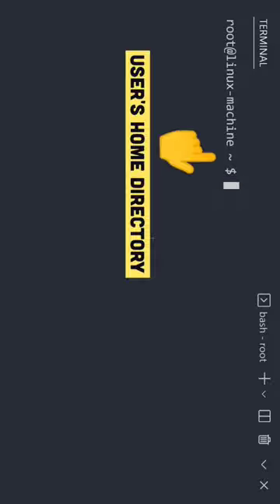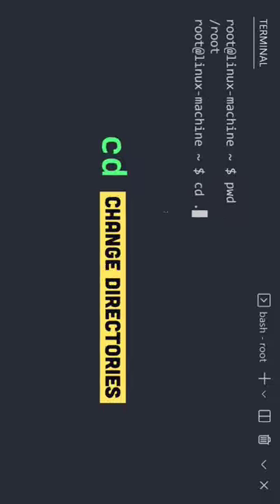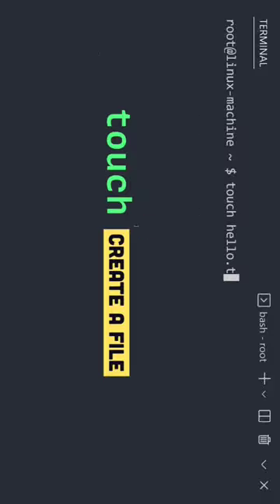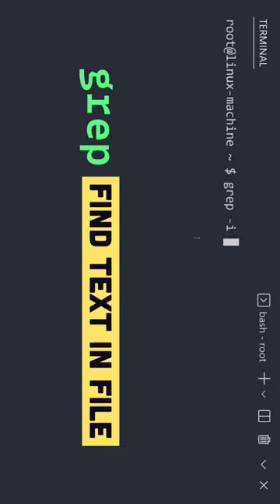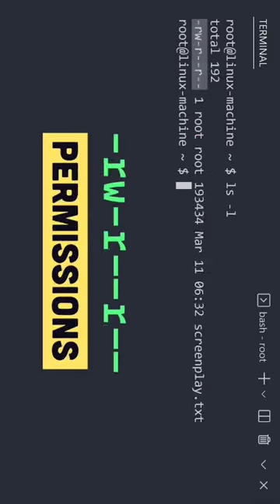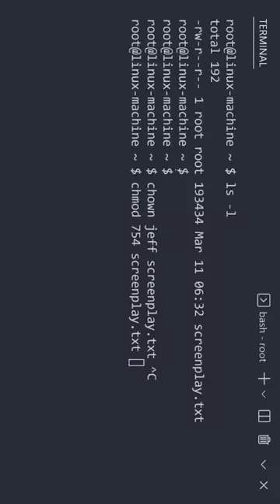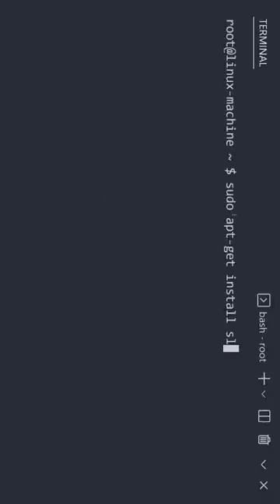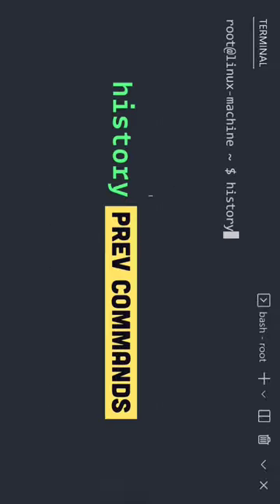Overview of Linux